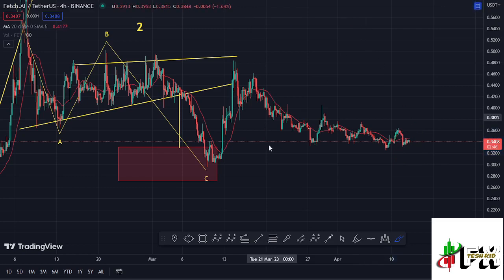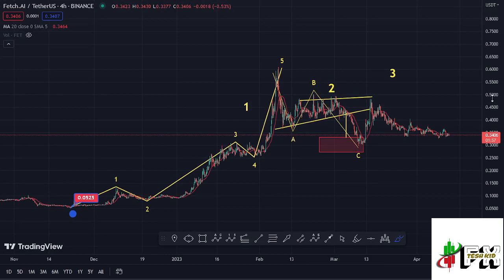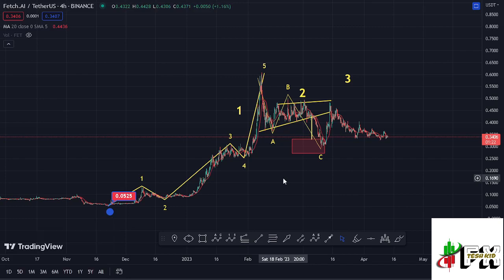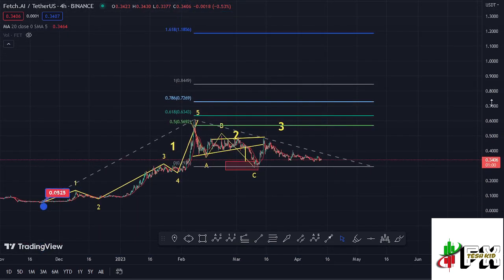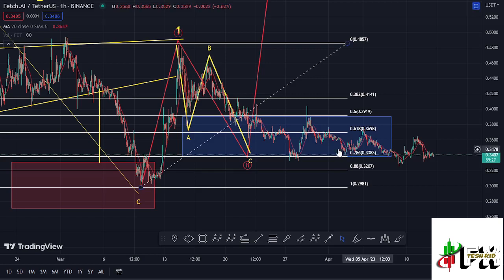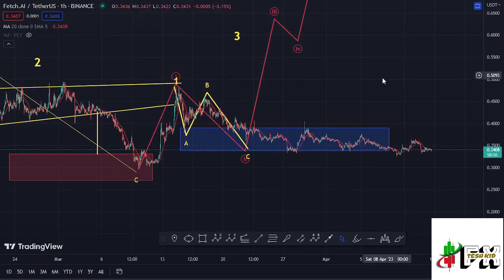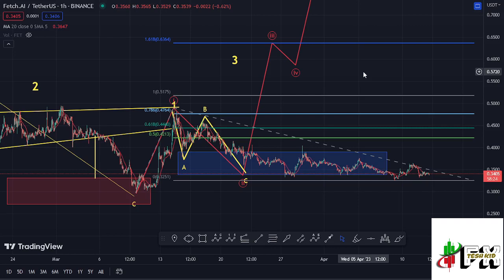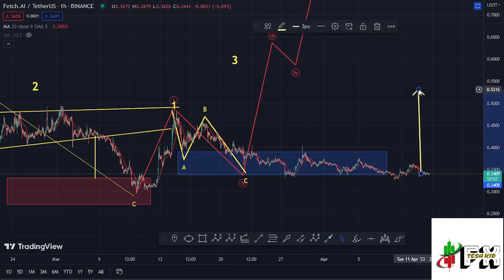🚀FETCH AI (FET) IS EXPLODING NOW PRICE PREDICTION